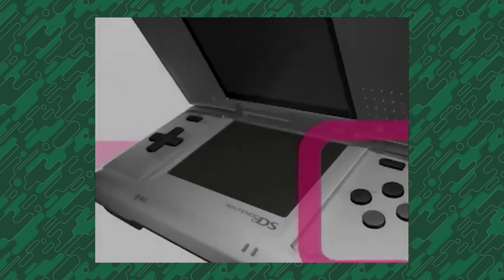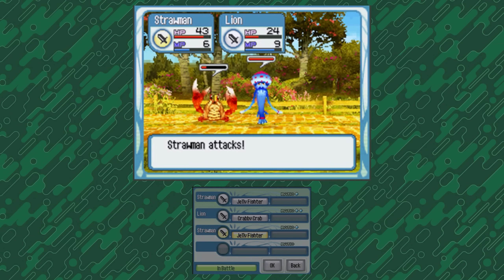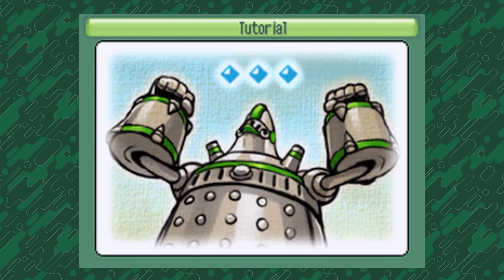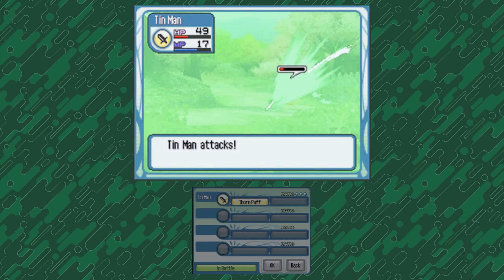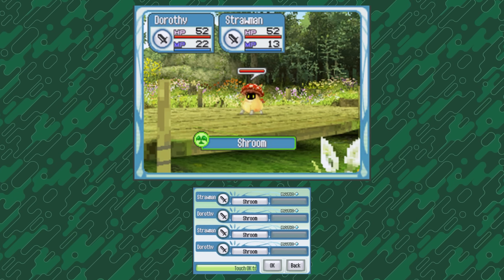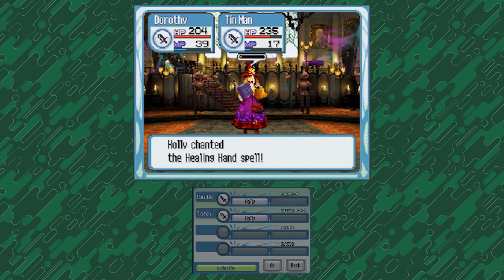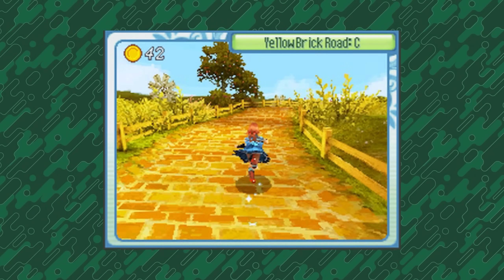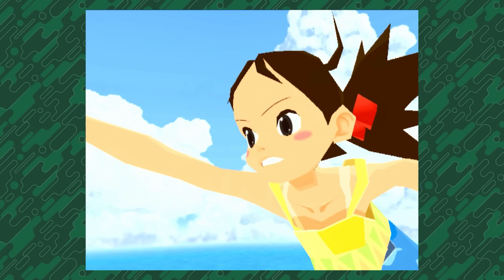The Wizard of Oz's Jaw-Dropping DS RPG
Camobot plays through the DS's somewhat forgotten Wizard of Oz game. It's really pretty.

0:00 - Intro
2:15 - Off to See the Wizard
7:33 - FrAction Combat
11:45 - But Can You Pet the Dog?
17:51 - Yellow Brick Roadblocks
21:53 - No Place Like Home (Spoiler Segment)
25:19 - Outro